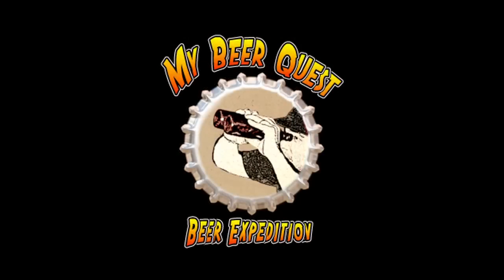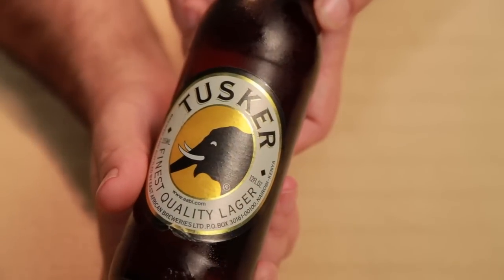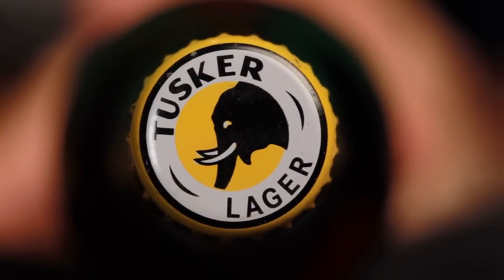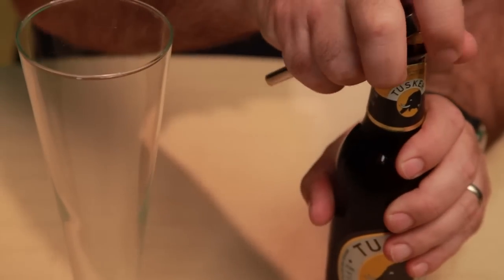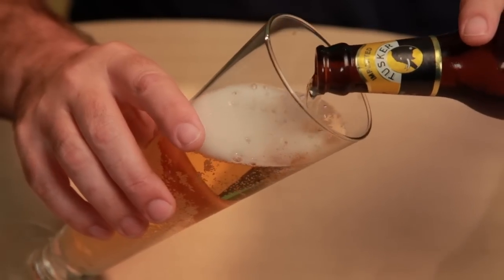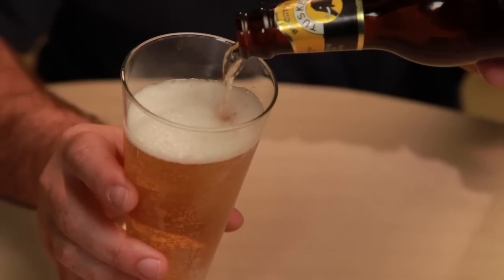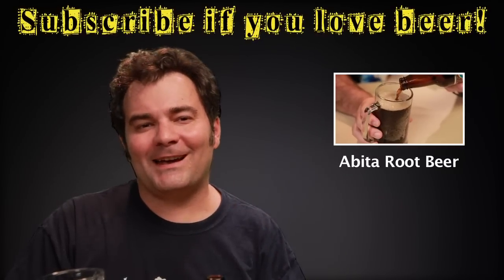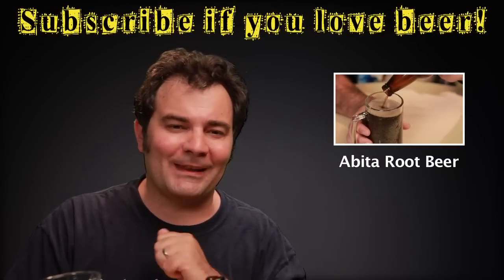Tusker Premium Lager